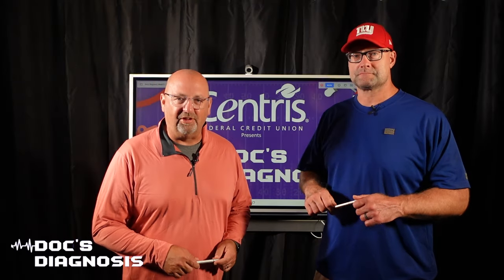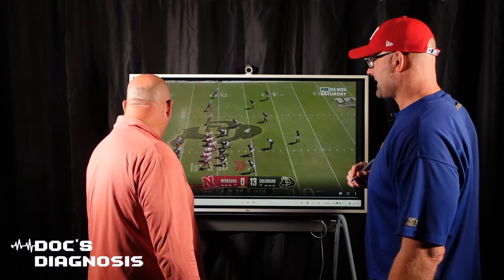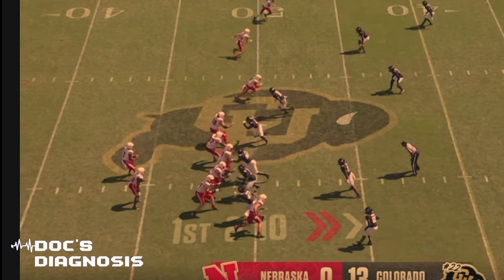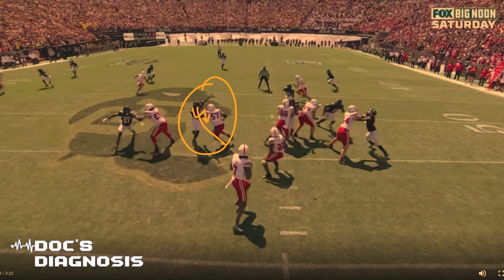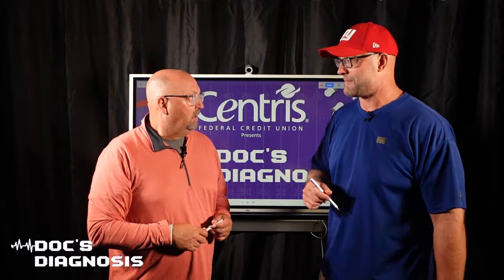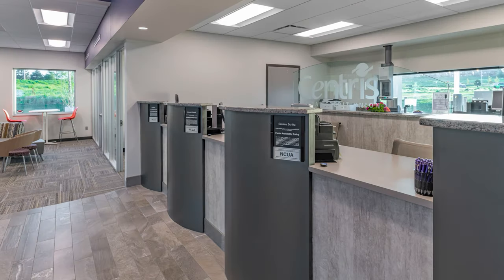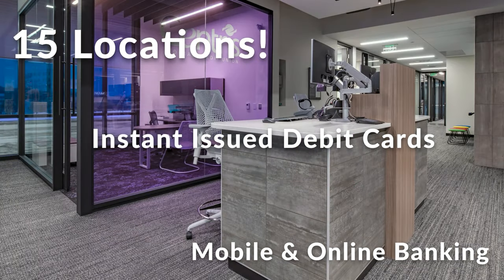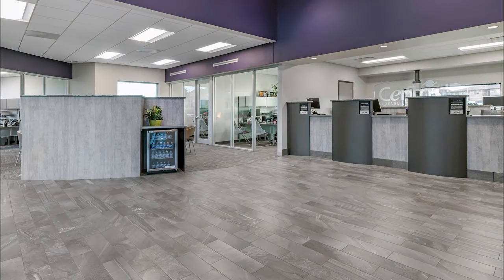Doc's Diagnosis: Colorado Game: Pass Blocking 101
Dr. Rob Zatechka breaks down some pass blocking technique problems with Nebraska's O-Line against Colorado.

The "Doc's Diagnosis" is presented by Centris Federal Credit Union